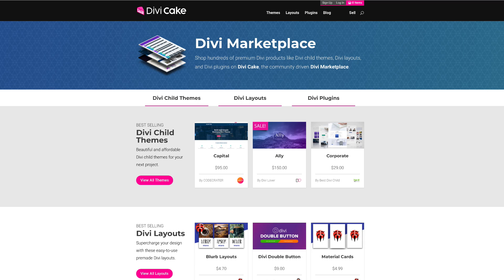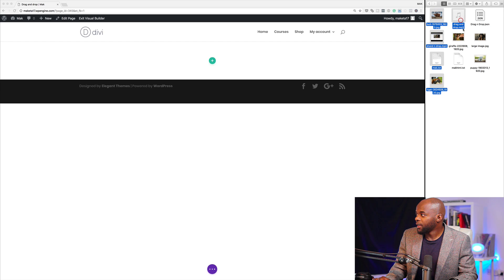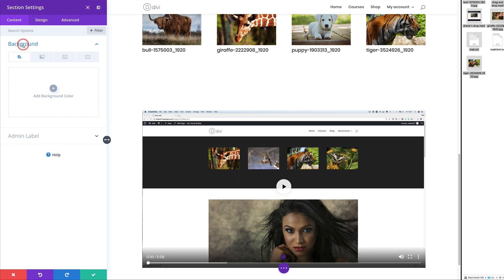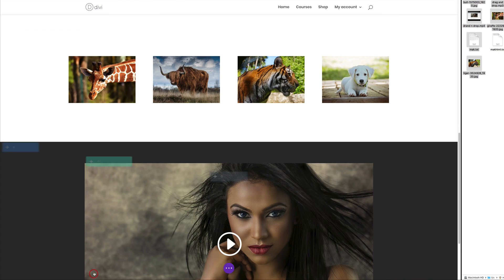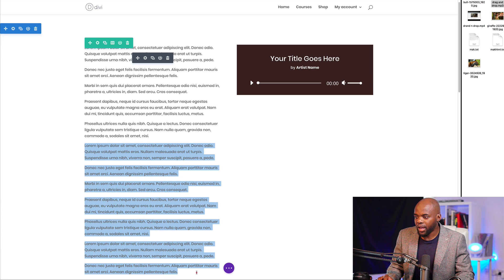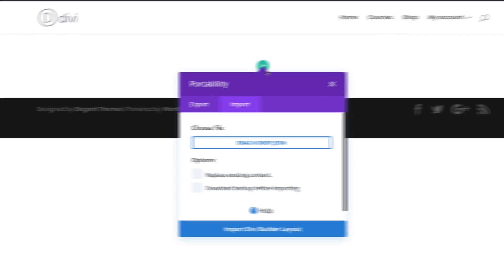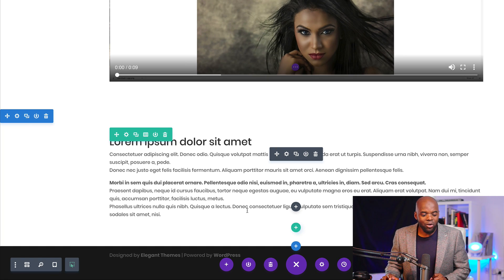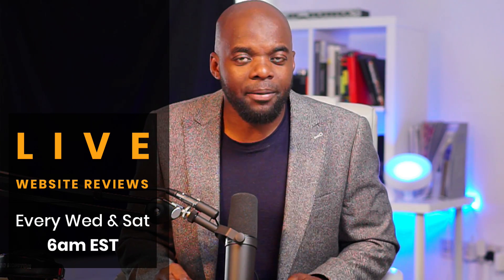Elegant Themes Tutorial - Another Awesome New Divi feature!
Elegant themes tutorial. Divi released another brand new feature which allows you to drag and drop files onto Divi. this awesome new feature is available when you update Divi.